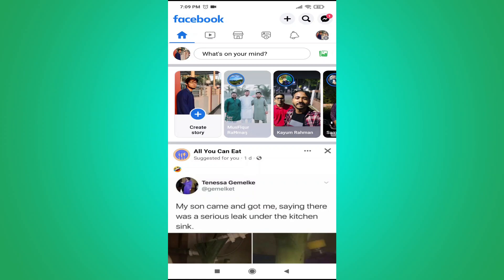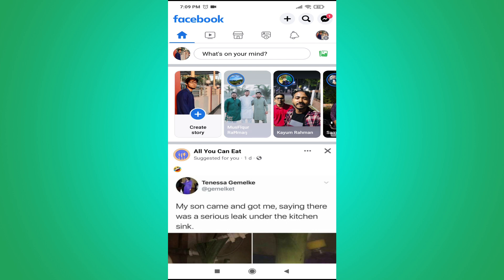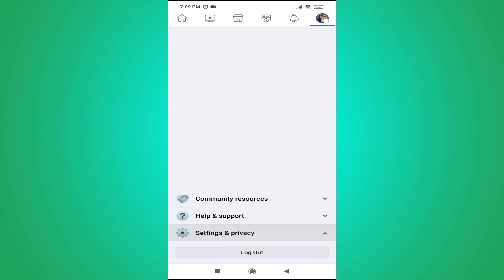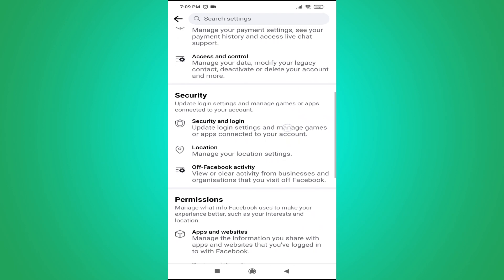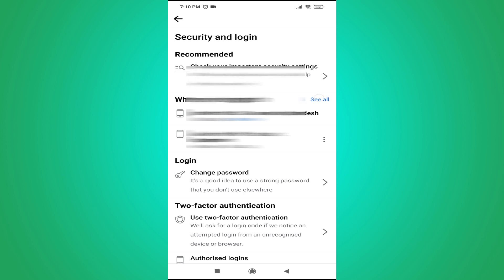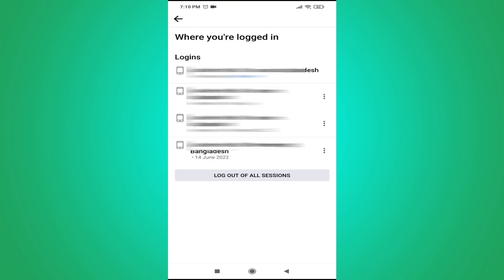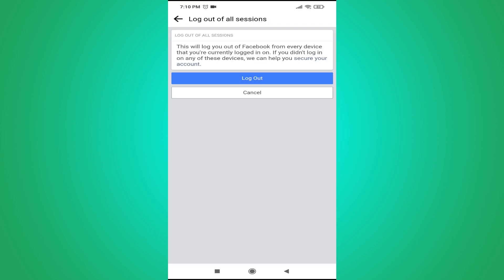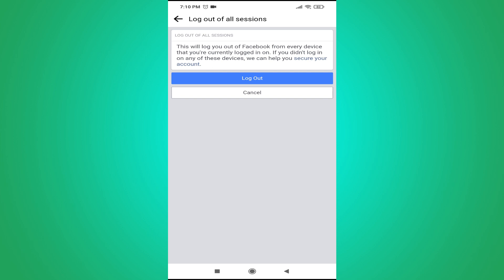How To Log Out Facebook From All Devices 2023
How To Log Out Facebook From All Devices 2023 Easy tutorial

In this video, we'll show you an easy step-by-step guide on how to log out of Facebook from all devices in 2023. Whether you're worried about security, or just want to clean up your account, we'll show you how to logout from Facebook, and logout facebook from all devices.
We'll cover everything from finding out which devices are currently logged into your account, to logging out of them one by one, to ensuring that your account stays secure. You will also learn how to logout facebook account from other devices, and how to log out of facebook on all devices. If you're one of the many people searching for answers on how to logout facebook from all devices, or facebook logout, this video is for you.
Don't worry, you're not alone, many people have trouble with sign out of facebook on all devices, or how to logout from facebook. But don't worry, by the end of this video, you'll know exactly how to logout your facebook account from any device, and logout facebook account. Additionally, we will show you how to remove facebook account from other devices, and logout facebook from other device. So, if you're ready to learn how to log out of Facebook from all devices, be sure to watch the video!